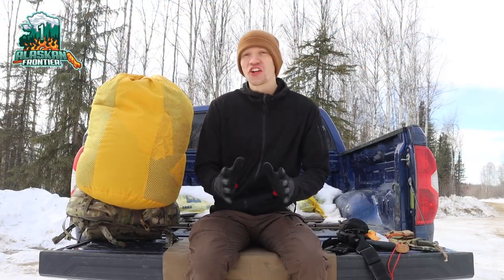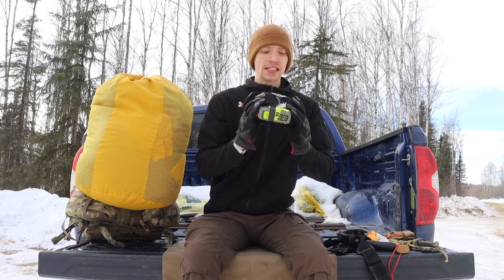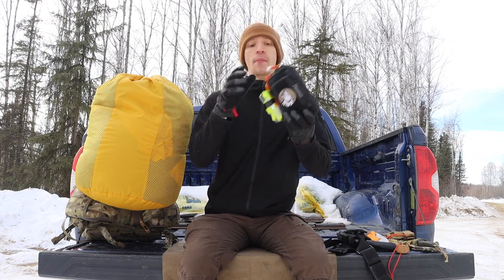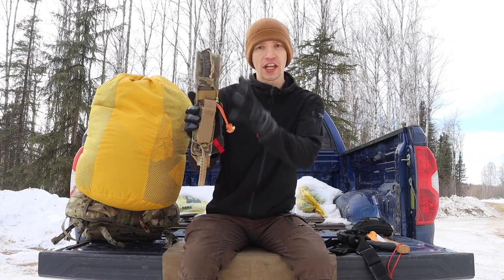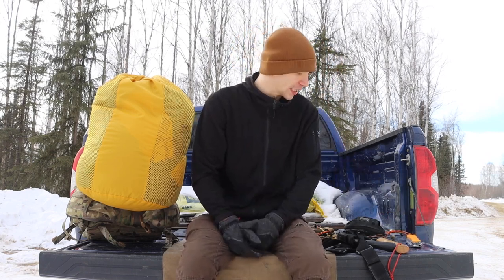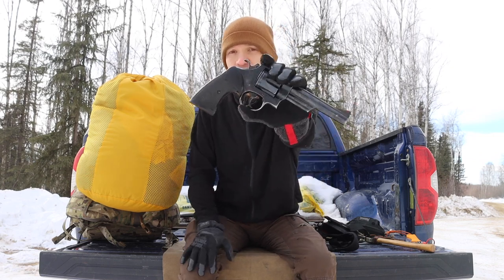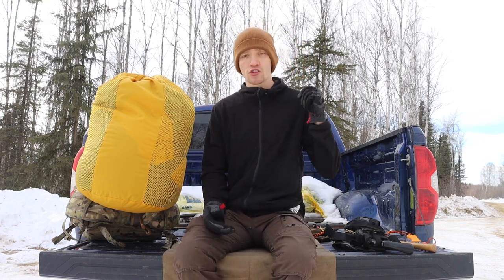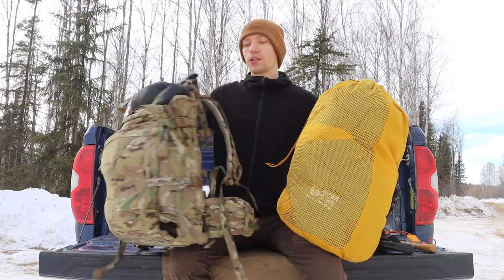My Comprehensive Multi-Day Survival Kit/Pack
Kit starts @ 4:27 and in this video we take a step deeper into the survival kit moving to a more comprehensive multi day survival kit that has better capability.